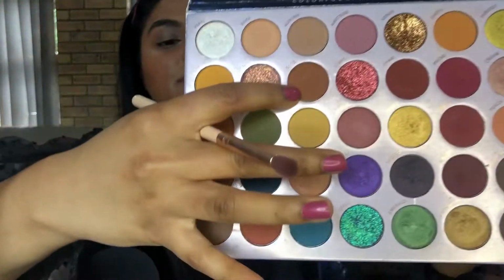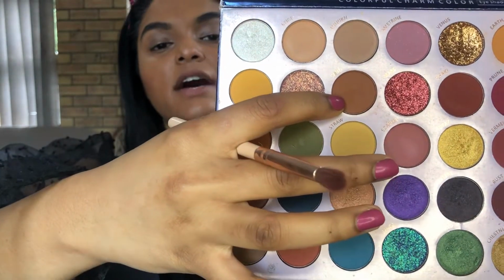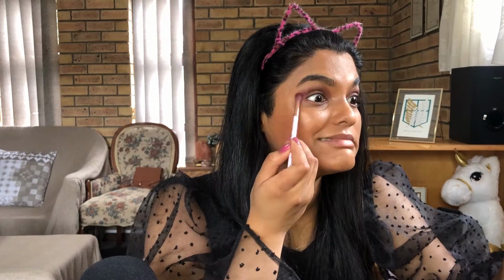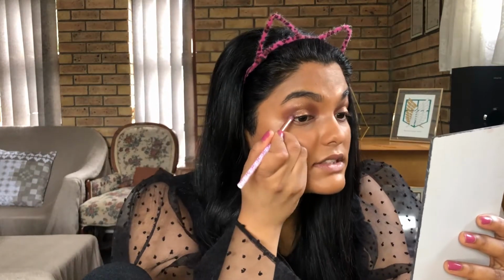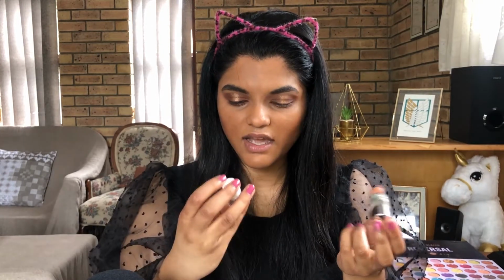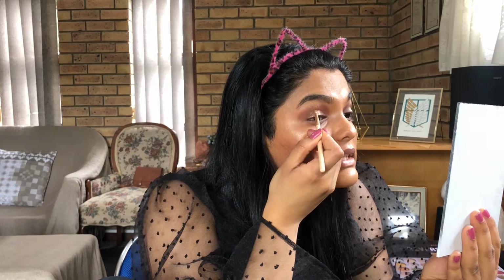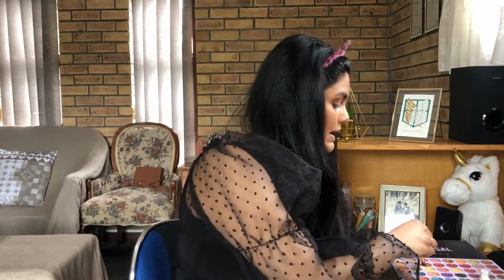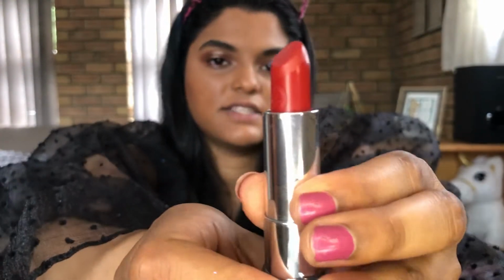Easy Festive Makeup look 2020 | South African YouTuber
Hi guys! I wish everyone a very happy festive season. Today I'm doing the makeup look that I plan to use on Christmas day! Hope you enjoy. Let me know if you want to see more makeup looks on my YouTube Channel